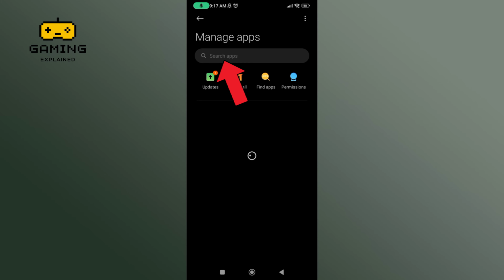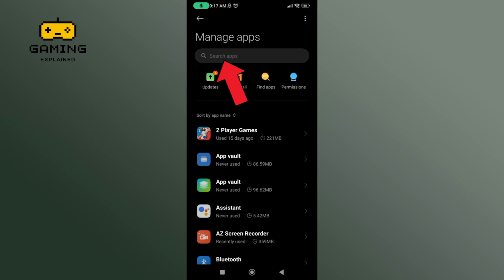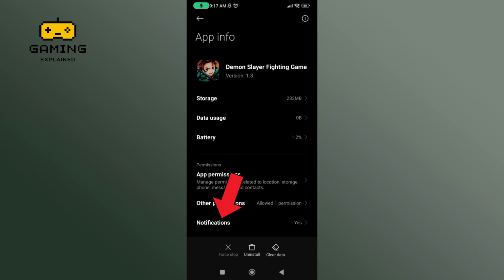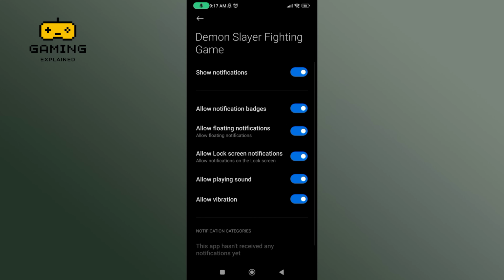How to Turn Off Demon Slayer Notifications? 2024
Maintain focus on your demon-slaying adventures by learning how to turn off notifications in the Demon Slayer game with our quick and easy tutorial. Whether you're aiming for uninterrupted gameplay or simply want to control the updates you receive, this step-by-step guide will show you how to adjust your notification settings seamlessly. Watch now to discover the simple process of disabling notifications in Demon Slayer, ensuring you can immerse yourself in the game without interruptions.